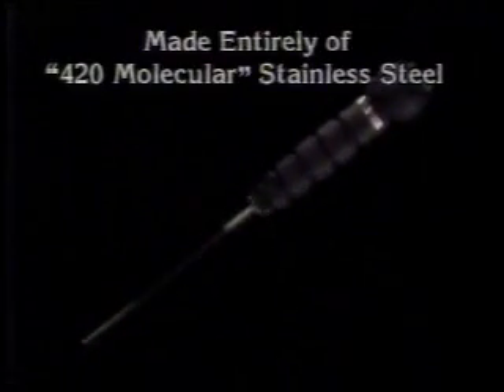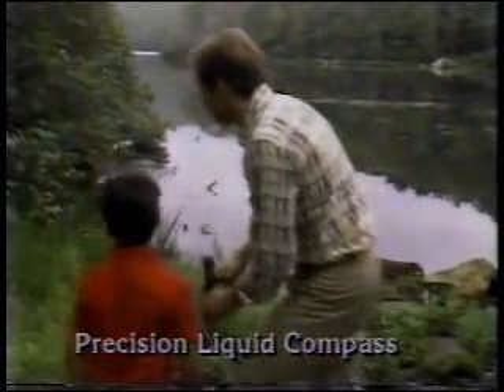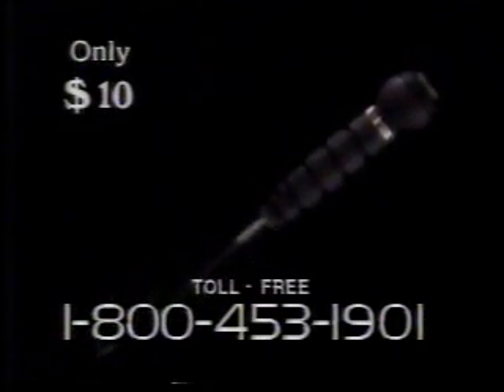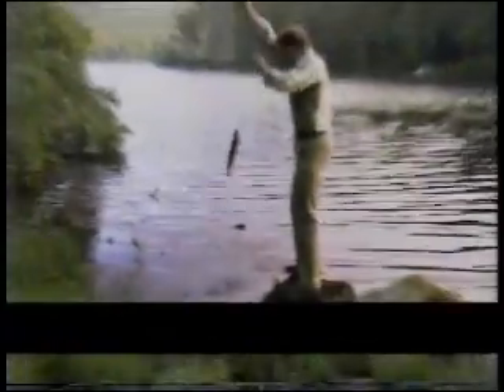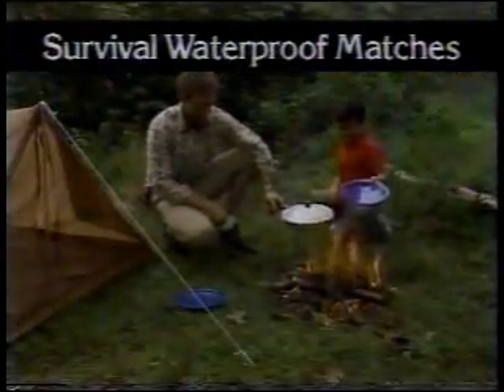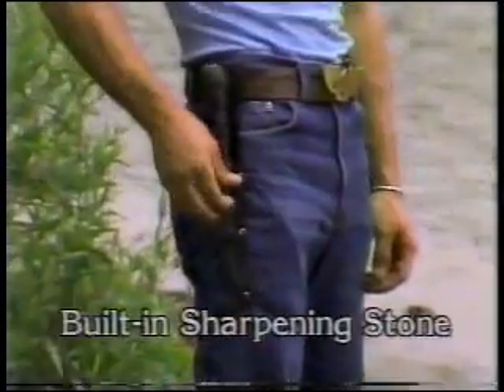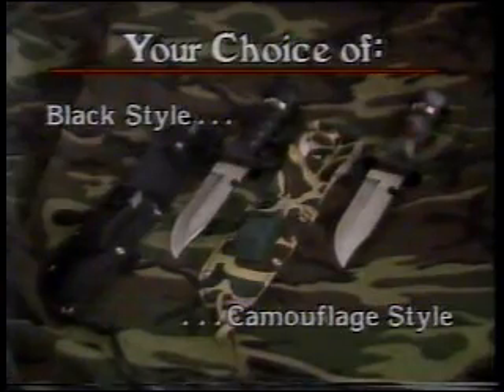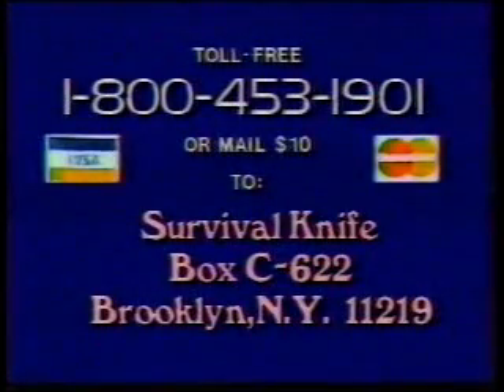Survival Knife! 1980s TV Commercial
Survival Knife does it all!